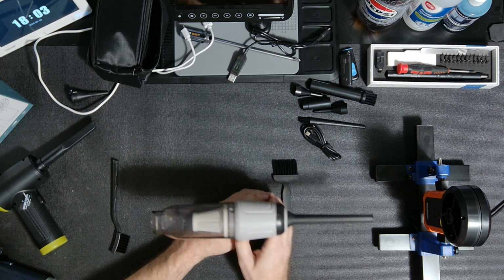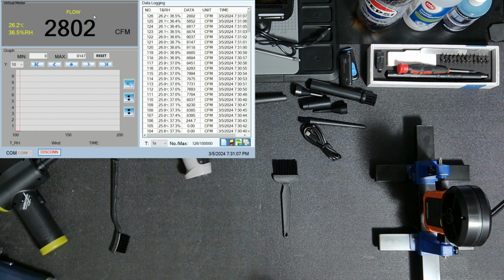ELECTRIC AIR DUSTER WARS WHO HAS THE MOST CFM -- LGH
Today We put 3 different air dusters to the test and find out who is who in the Duster Department.

FULL DISCLOSURE: The product featured in this video was provided free of charge by the manufacturer.  The opinions expressed in the video are my own and were not influenced by any outside party.